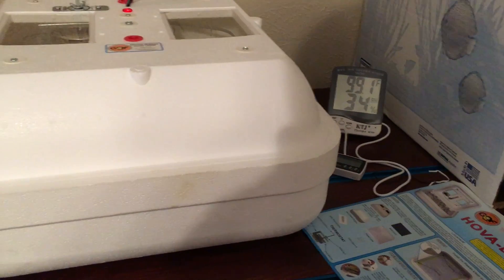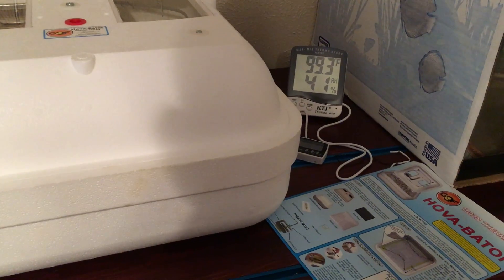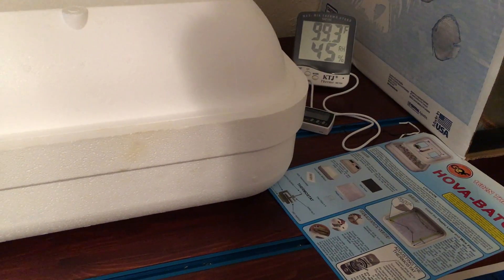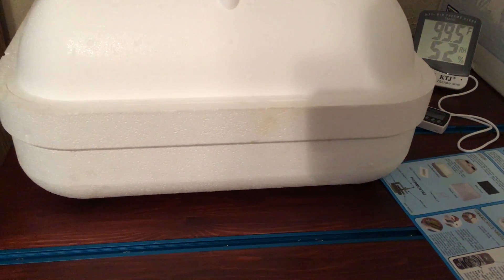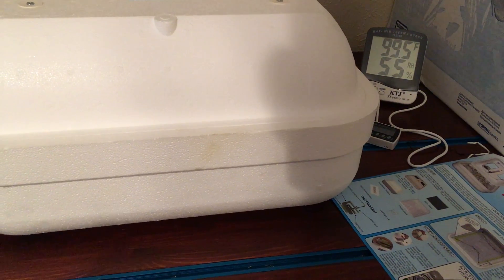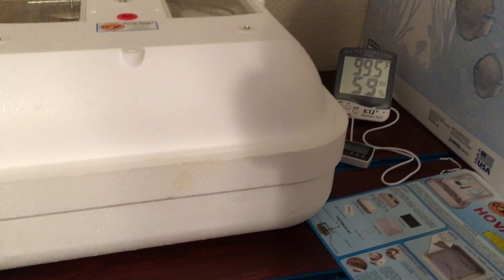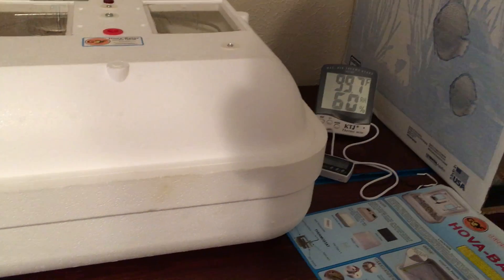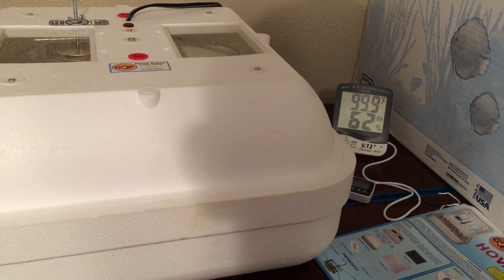Incubator Humidity - Incubating Duck Eggs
This incubator has a tray in the bottom to hold water to maintain proper humidity. The tray needs to be filled every few days. I forgot and now found it dried up. It's not the end of the world, but you definitely want to keep the humidity right if you can.